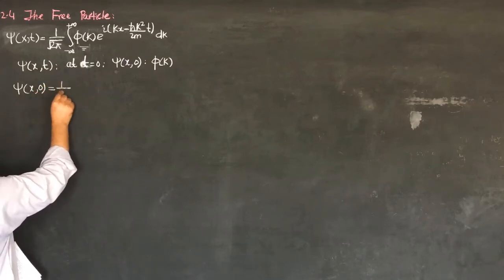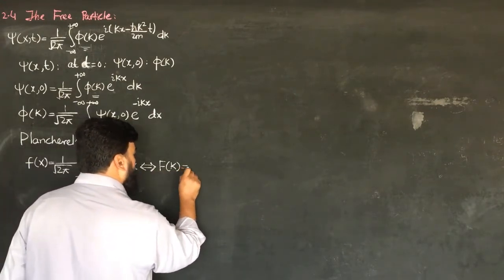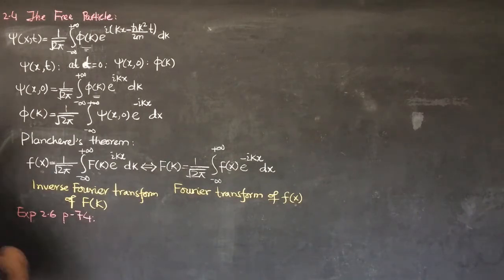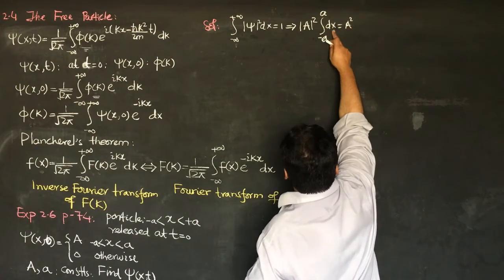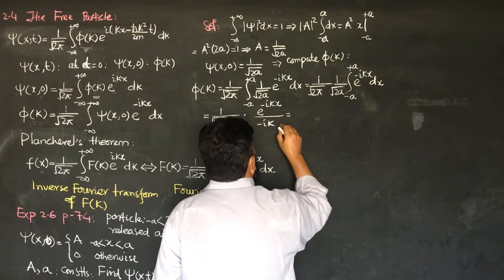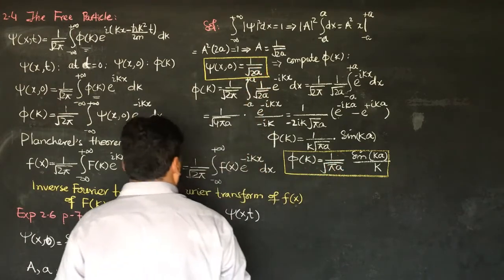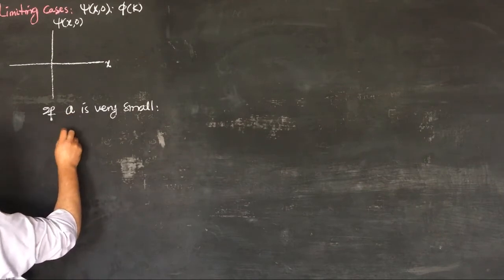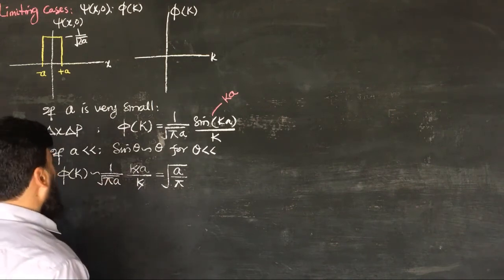L14.3 The free particle: solution example 2.6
Study The free particle: solution example 2.6 in this Introduction to Quantum Mechanics lecture.
This lecture covers introduction to fourier transforms and wave functions, determining the wave function in k-space, Planck’s theorem and fourier transform, and normalization and example 2.6.

0:00 - Introduction to Fourier Transforms and Wave Functions
0:20 - Determining the Wave Function in k-Space
1:00 - Planck’s Theorem and Fourier Transform
3:20 - Normalization and Example 2.6
5:30 - Solving for φ(k) and psi(x, t)
10:00 - Integrating for Time Evolution
13:00 - Limiting Cases and the Heisenberg Uncertainty Principle

This lecture focuses on the application of Fourier transforms in quantum mechanics, particularly in the context of wave functions and the evolution of a free particle's state. The process involves transitioning between real space and momentum space, using Fourier transforms and inverse transforms to analyze wave functions. The lecturer also demonstrates a solution for a free particle initially localized in a specific range, working through the normalization of the wave function and its time evolution. Additionally, limiting cases of the wave function are explored with references to the Heisenberg uncertainty principle.